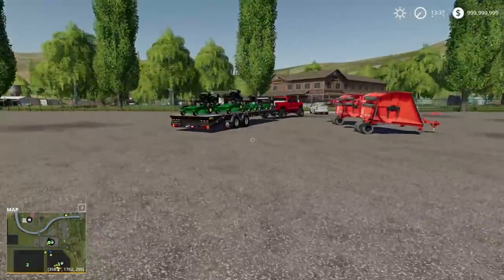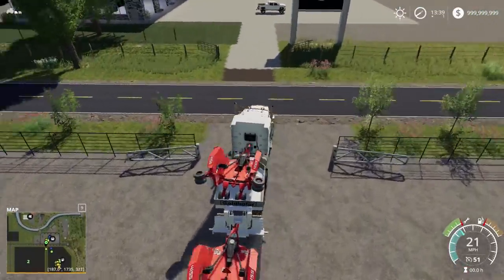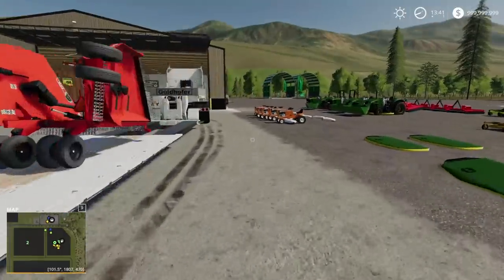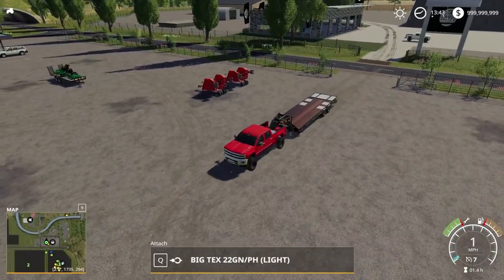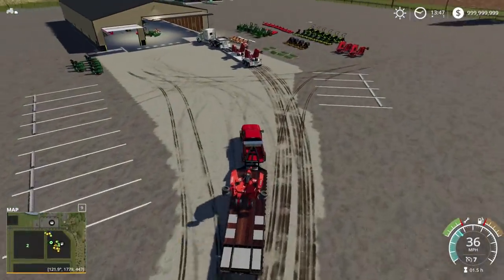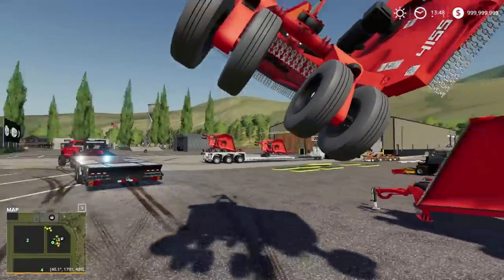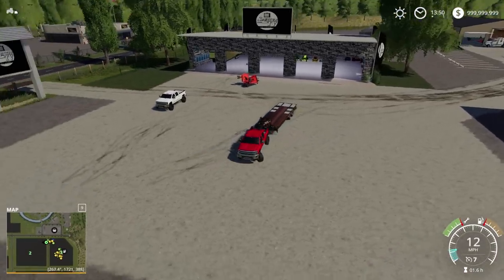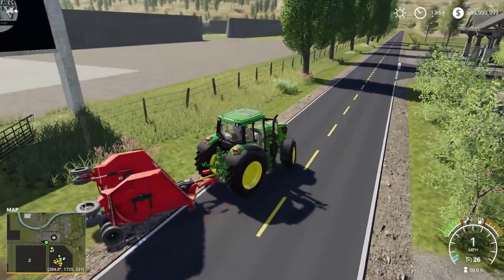HIGHWAY MOWING JOB | RHINO 4155 | MOWING MONDAY | FS19